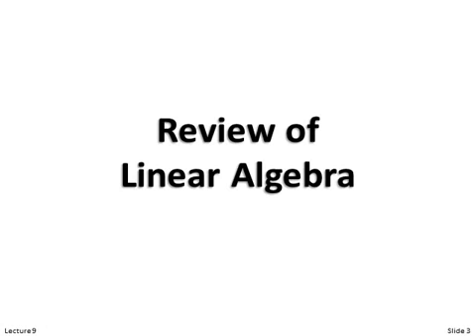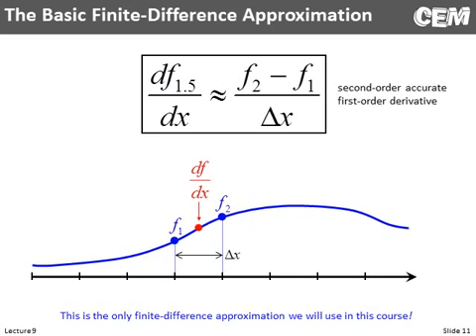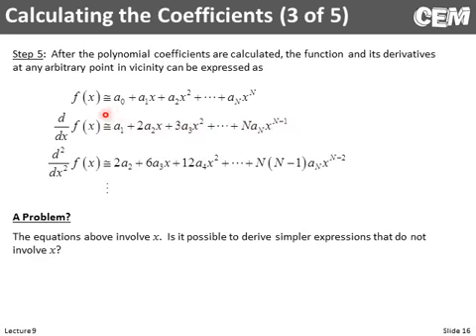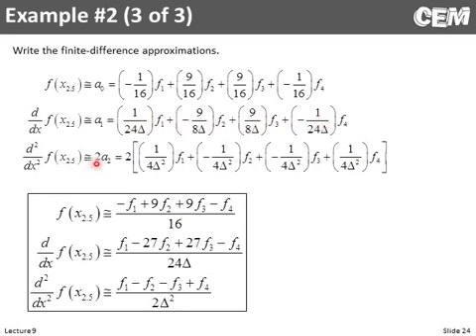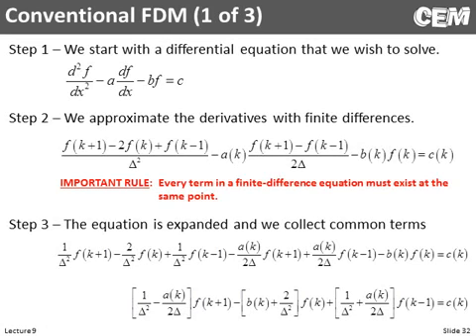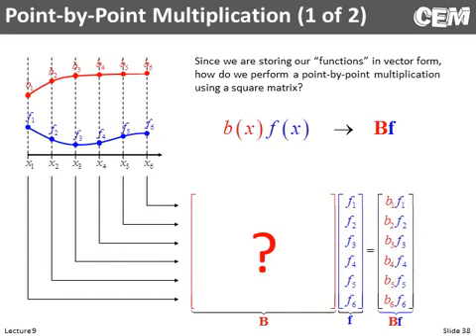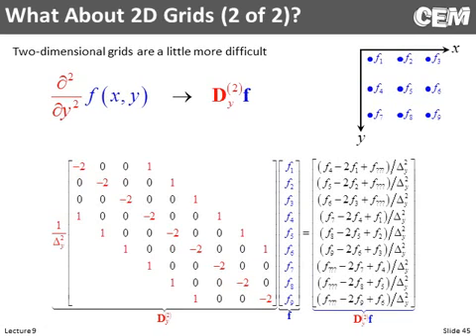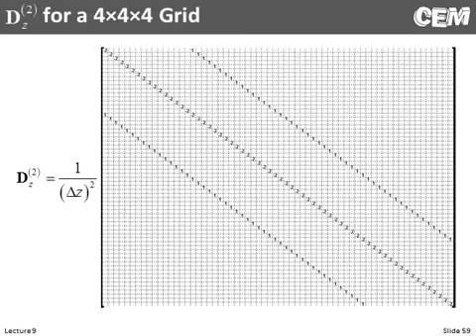Lecture 9 CEM Finite Difference Method